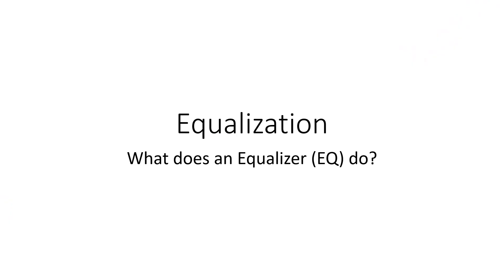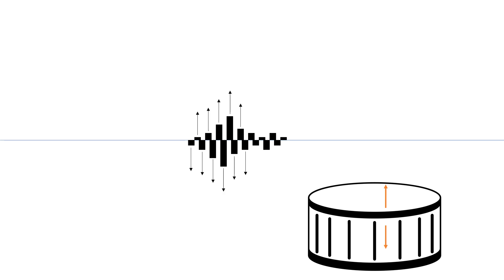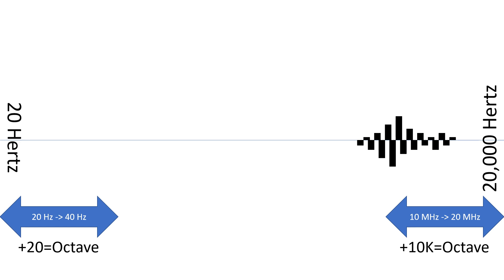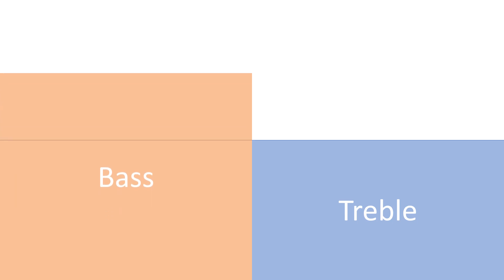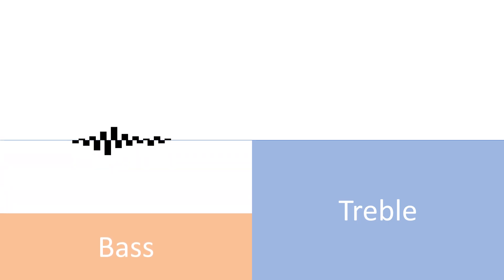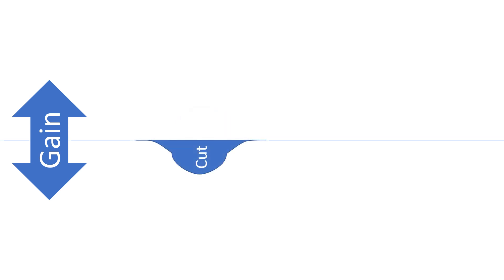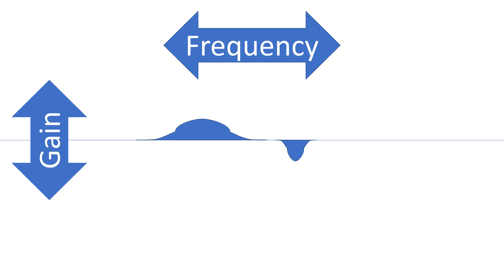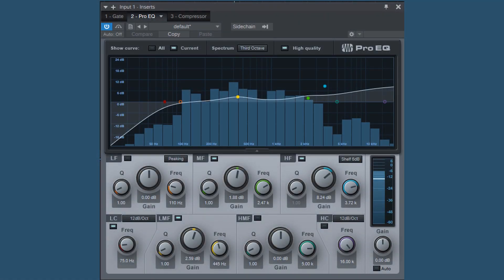What is EQ?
Using the cheesiest graphics available, this video describes what an Audio EQ device or plugin does. This is not a video that explains what the typical settings for an EQ are. This video is for someone who doesn't know what an EQ is, and wants someone to lay it out for them, assuming they know nothing about it. This video will give you the context to understand all the other videos out there on how to use EQ effectively.